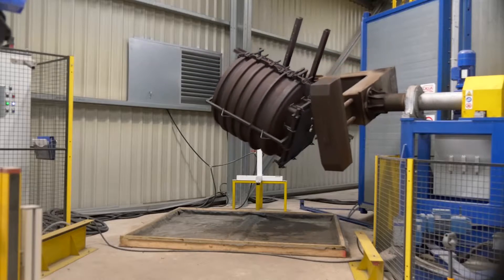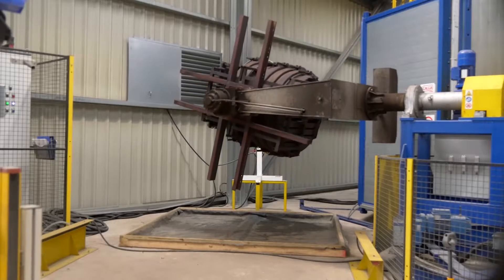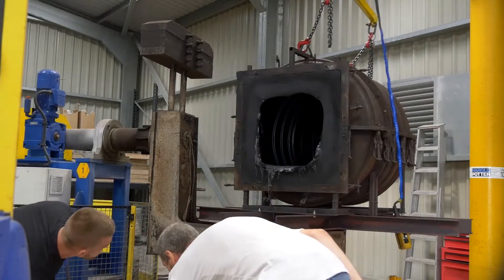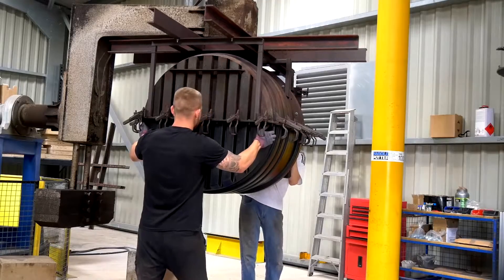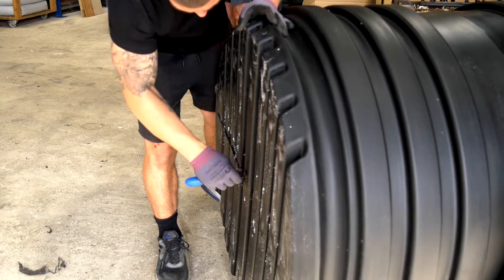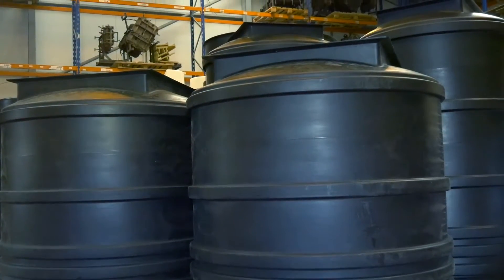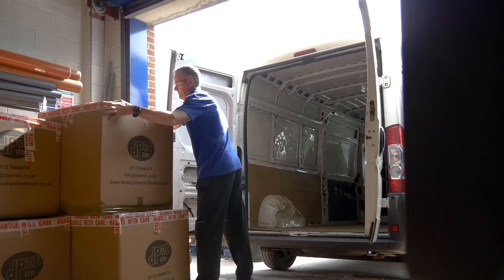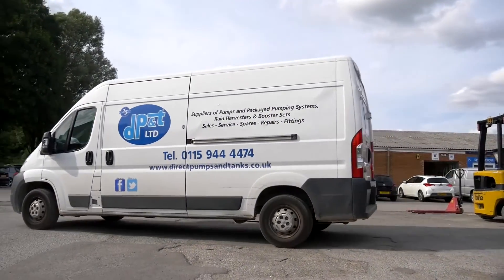The Direct Pumps and Tanks MDPE Water Tank Moulding Process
This video provides an overview of the rotomoulding process for our water tanks from Direct Pumps and Tanks.